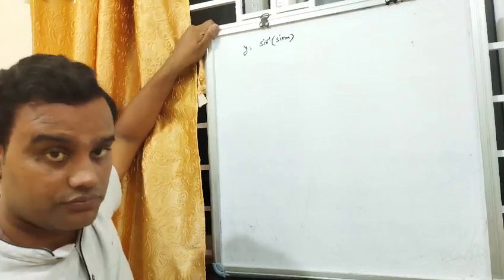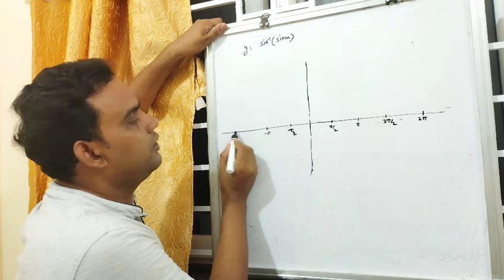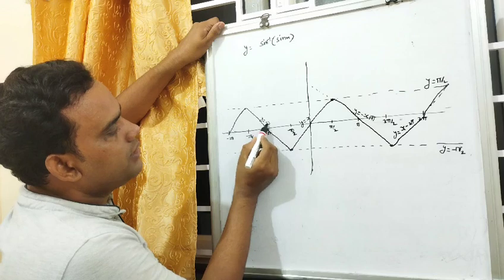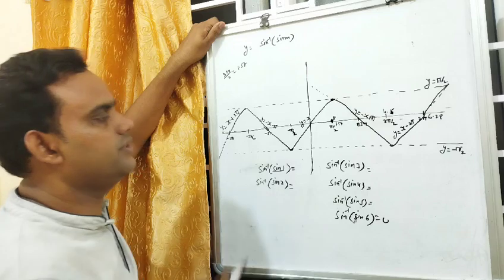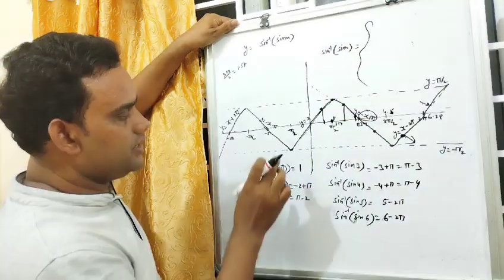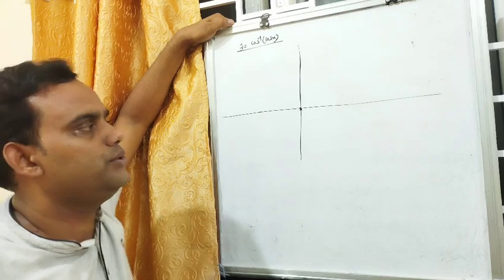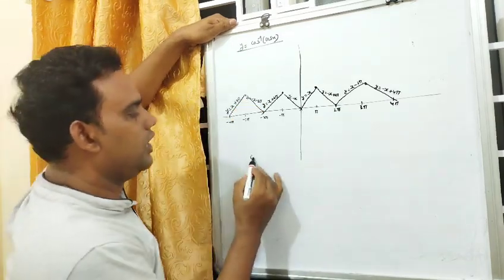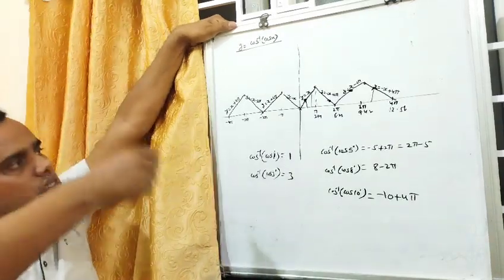Properties of Inverse Trigonometry Functions#Trigonometry Functions Properties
Properties of Trigonometry Functions#Trigonometry Functions Properties